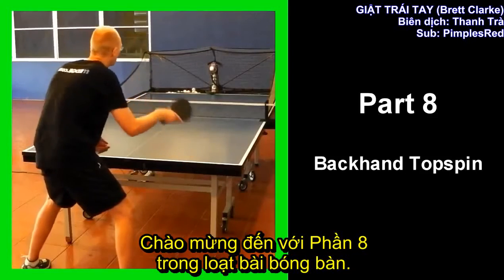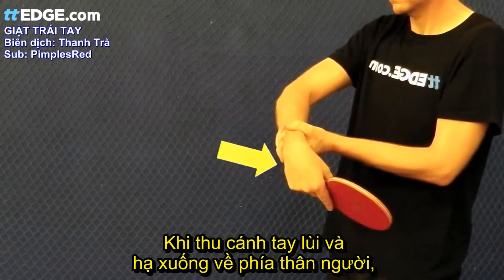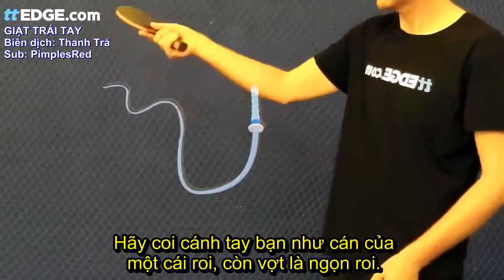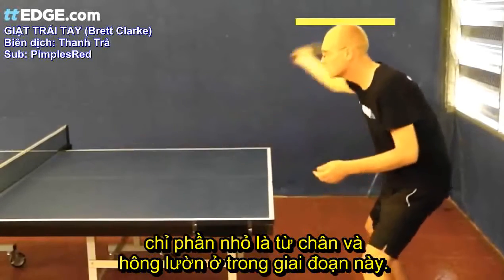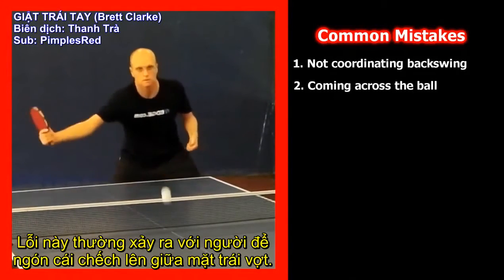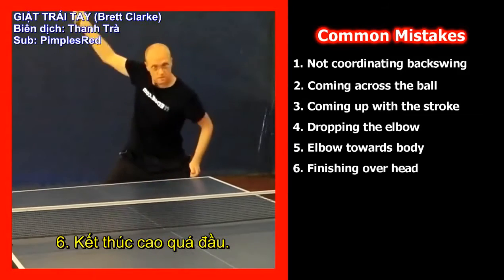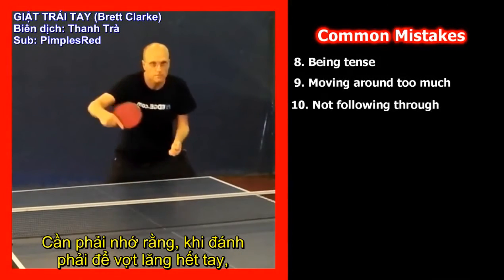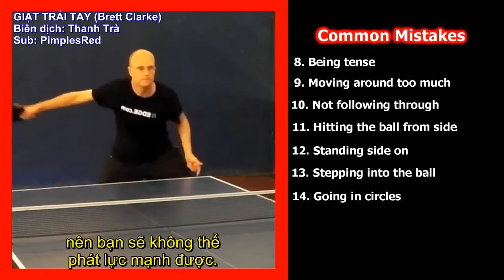GIẬT TRÁI TAY (Brett Clarke)